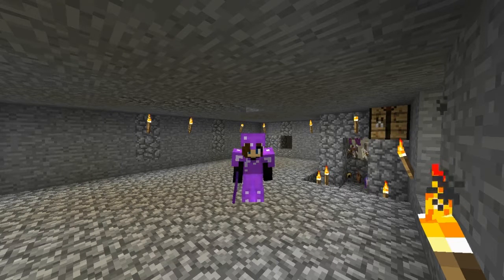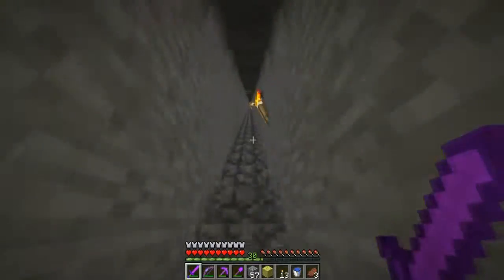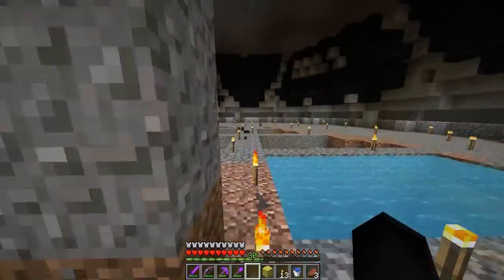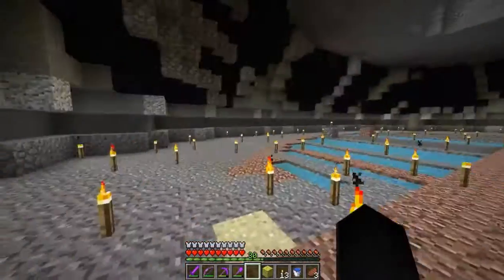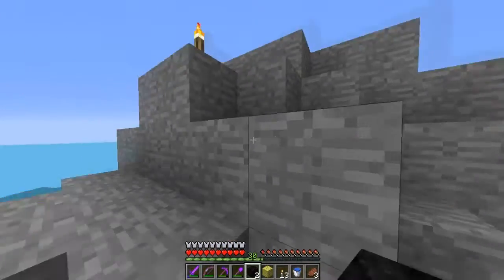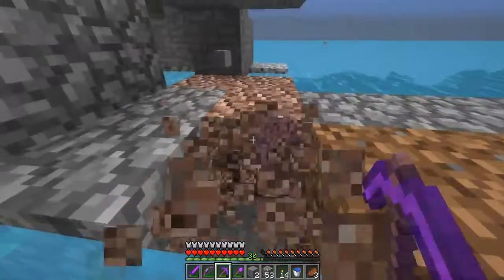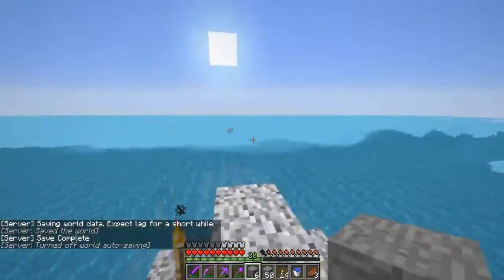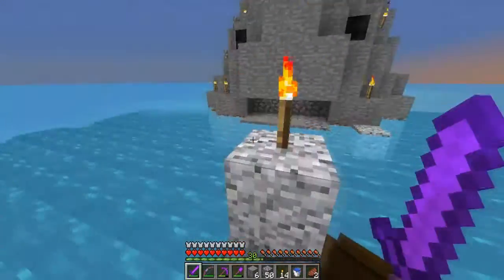Cube Community:: Season 3:: Episode 11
Hello Everyone and welcome to Cube Community!!!
With the ending of Cubic Cauldron, Musthelog and myself have joined a past friend on his server. There are some familiar faces and some new ones and I really hope you enjoy this new, fresh start to a series.
I am back and it is so good to be back!

Much love my little cubs!